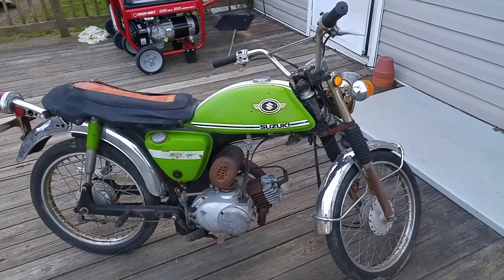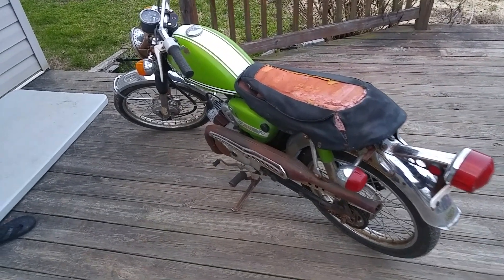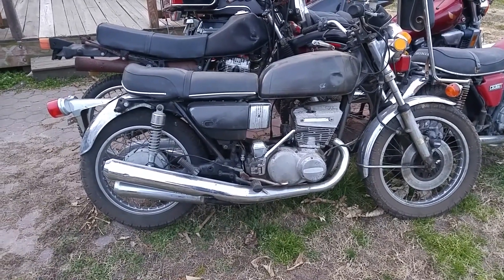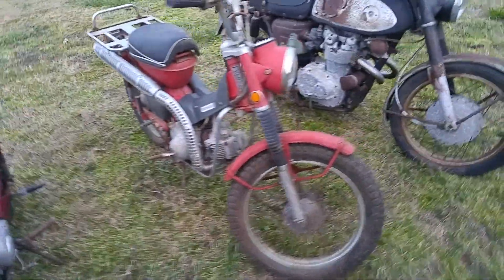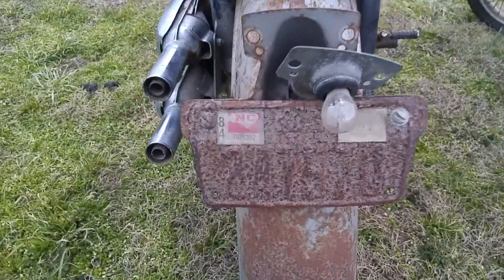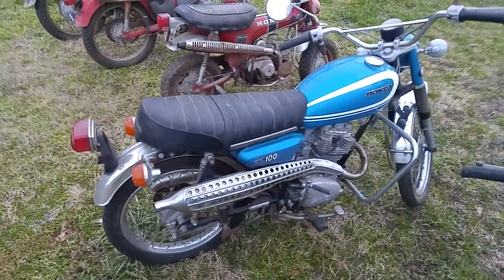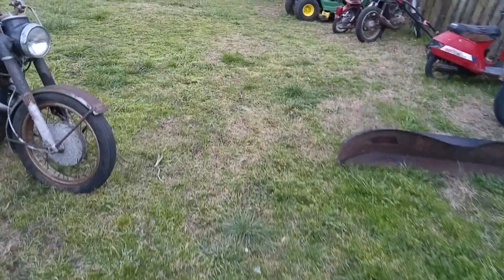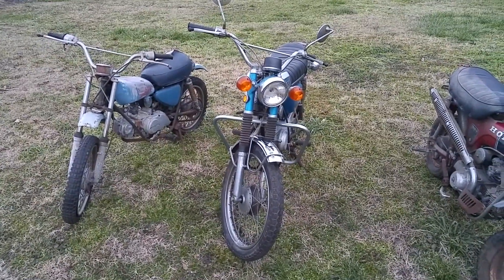This week's old motorcycle vintage barn finds at Tired Iron Classics Benson NC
WE BUY VINTAGE ,MOTORCYCLES IN ANY CONDITION. 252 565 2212